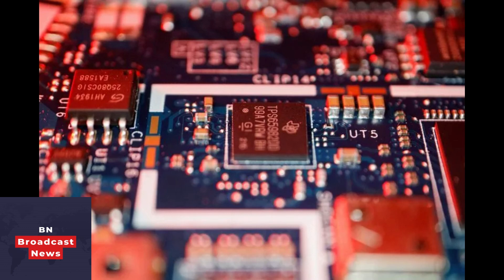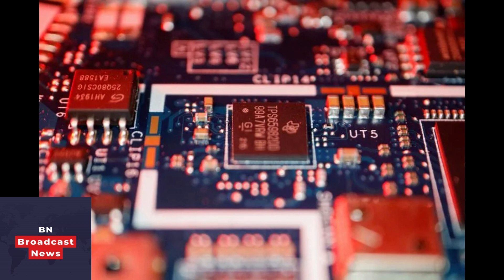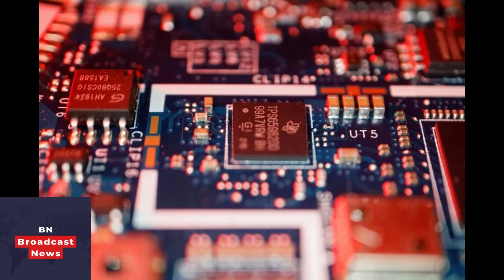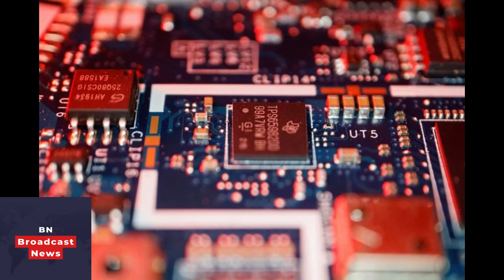Chinese chip trade group opposes export controls from U S , Netherlands, Japan